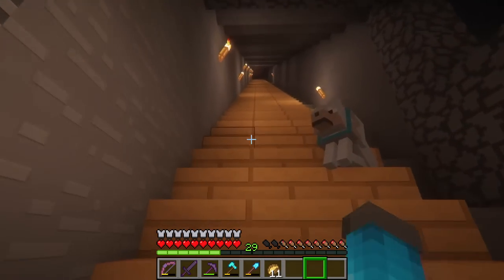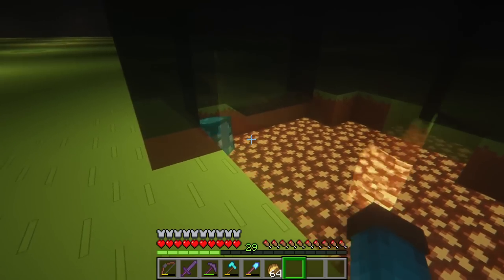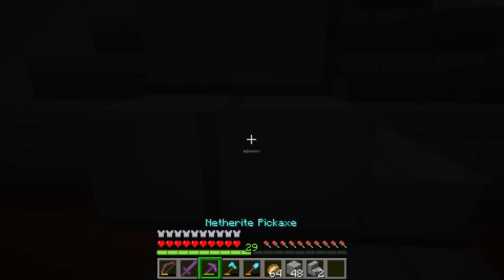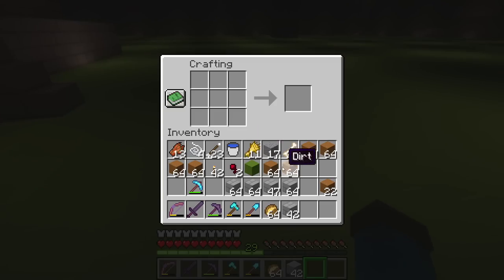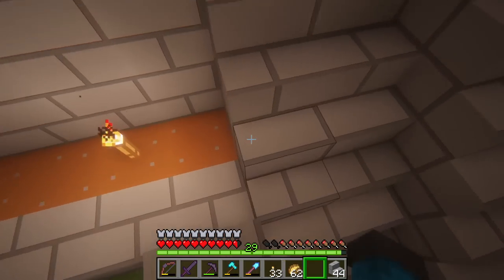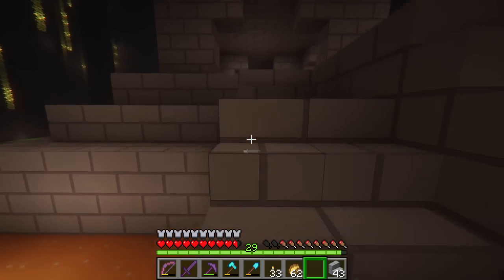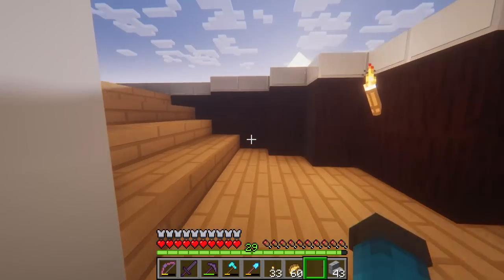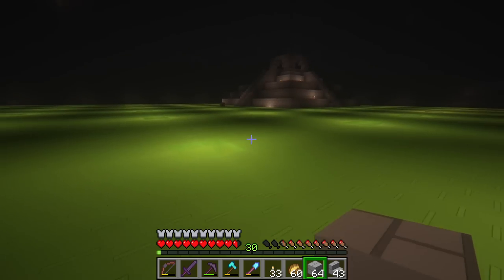ASMR Gaming | MINECRAFT SURVIVAL WHISPERING (46) | Custom Keyboard/Mouse Sounds 💤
- Puddles 💧

(I recommend using headphones for a more relaxing experience)

🎮 Fortnite IGN: Miss Puddles
🎮 Steam IGN: PuddlesASMRGaming

🖥️ My PC Specs:
➽ NZXT H510 Elite RGB Mid Tower Case Matte Black/Black
➽ Seagate Barracuda 2TB ST2000DM008 3.5in Hard Drive
➽ Corsair Vengeance RGB Pro 32GB (2x16GB) 3200MHz CL16 DDR4
➽ Microsoft Windows 10 Home 64bit OEM DVD
➽ Samsung 860 EVO 2.5in SATA SSD 1TB
➽ Corsair RM750x Gold 750W Power Supply
➽ Corsair Hydro Series H115i RGB Platinum 280mm Liquid CPU Cooler
➽ MSI MPG Z490 Gaming Edge Wi-Fi Motherboard
➽ Gigabyte GeForce RTX 3080 Gaming OC 10GB

➳ Microphone: Blue Yeti Black Out
➳ Monitor: Acer KG251QJ 24.5inch TN FHD W-LED 165Hz
➳ Mouse: Cool Master MM711

➳ Keyboard: Custom GMMK:
‣ Glorious GMMK RGB Blank PCB/Case
‣ Tai Hao Sakura Keycaps
‣ Keychron Gateron Switch Cap Milky Yellow V2 (Hand Lubed & Filmed)
‣ Foam Mod/Switch Foam Pads/ Clipped & Lubed Stabilizers

➳ Custom Keyboard Cherry Blossom:
‣ GMMK Compact Glorious Case
‣ Lubed And Filmed Holy Panda Switches
‣ Glorious Black Keycaps
‣ Glorious Black Coil Cable

➳ Custom Keyboard Tic Tac:
‣  Outemu Blue Switches
‣ TES84 Case White
‣  Milk Key Caps
‣  Lubed Stablizers
‣  Foam Pad For Spacebar Switch
‣  O Rings For Spacebar

➳ Custom Keyboard Cotton Candy:
‣  Lubed KTT Kang Whites V2 Switches With Krytox 250g0
‣  Foam Mod
‣  Foam Switch Pads
‣  Lubed Stablizers
‣  Thick PTB OEM Gradient Keycaps